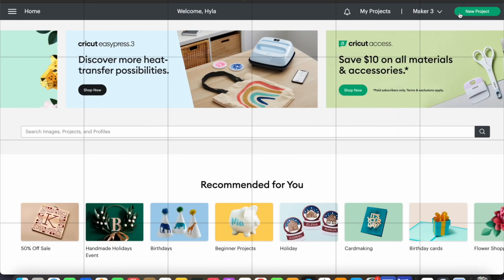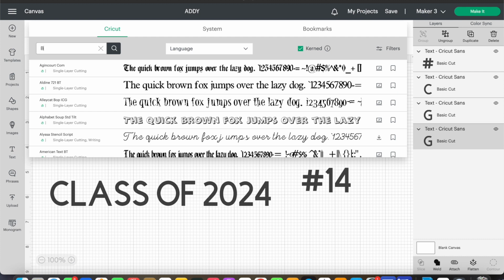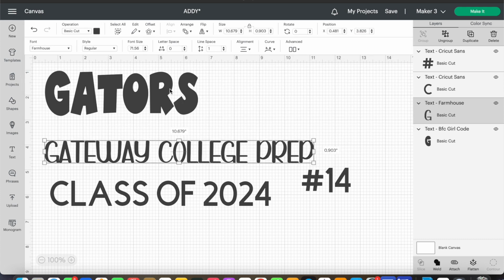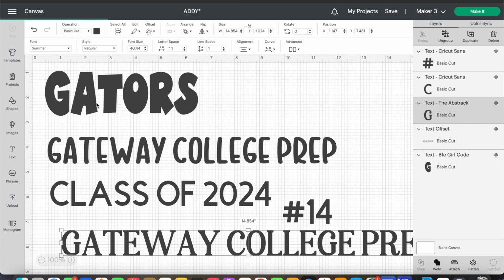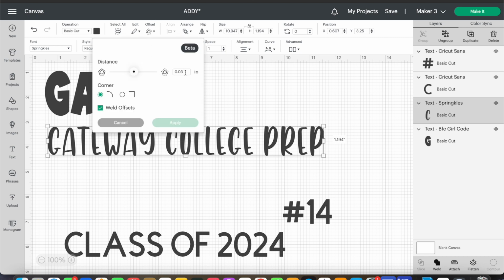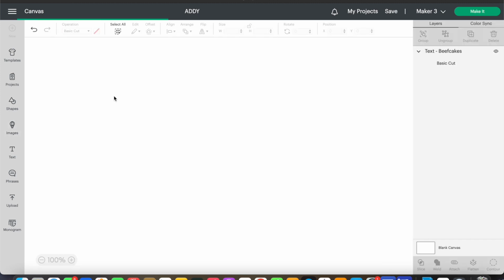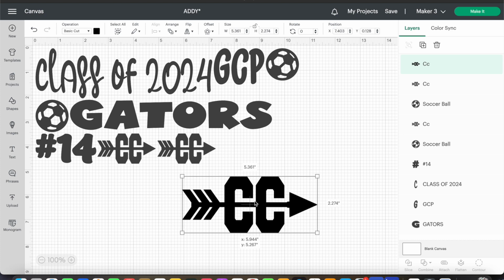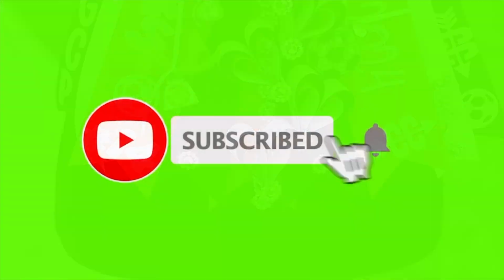how to design stickers using CRICUT DESIGN SPACE for Homecoming mums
“ “ camera plus 50 piece loaded bundle
Media mod attachment
Homecoming Mum & Crafting Essentials/Tools
1) Fiskars mat, rotary cutter, & acrylic ruler
 2) Bostitch P3 stapler
3) Bostitch staples for above stapler 6 boxes